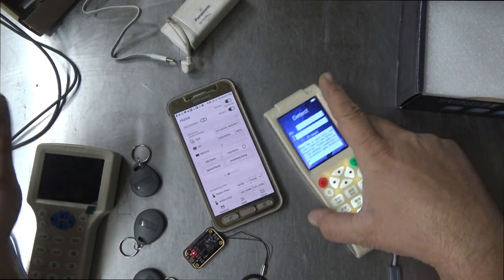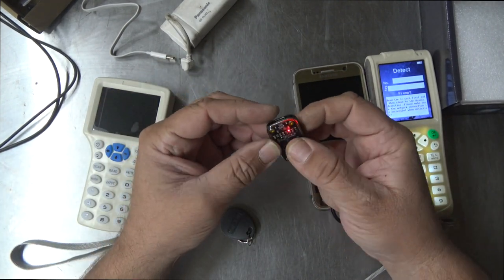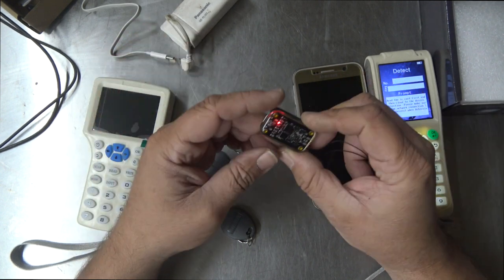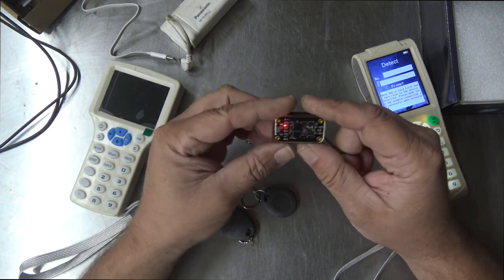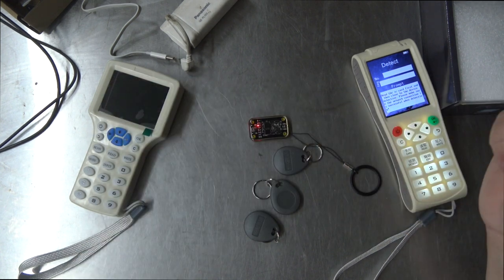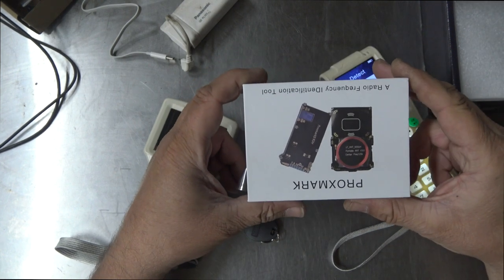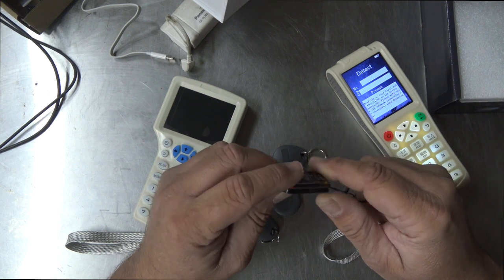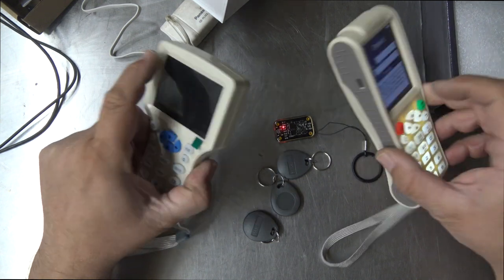The Chameleon Tiny After 24 Hour - Review - RFID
So my thoughts after 24 hours of trying to use the Chameleon Tiny, It was disappointing and after many hours we were not even able to clone a simple 125 Khz simple access tag.